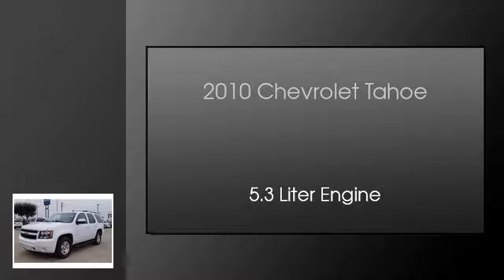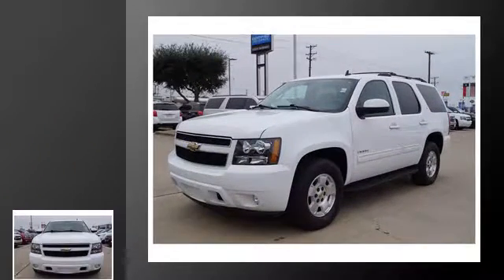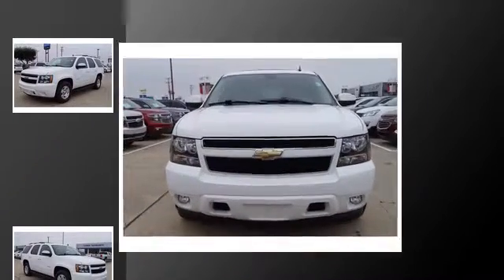2010 Chevrolet Tahoe